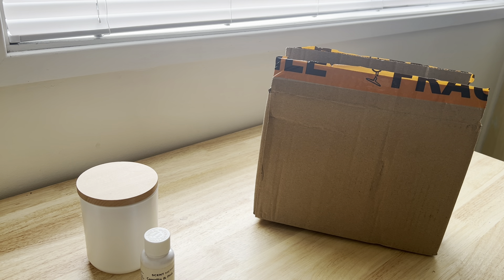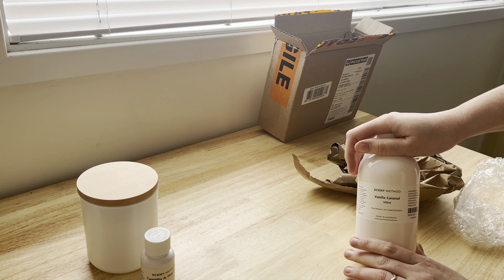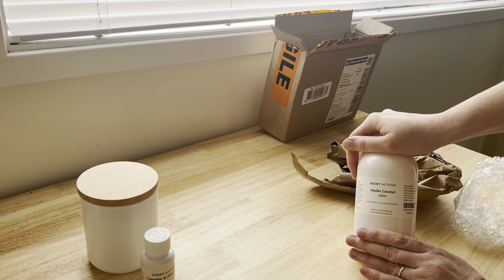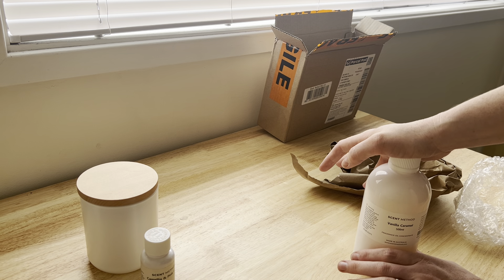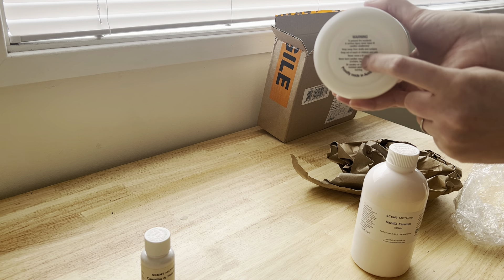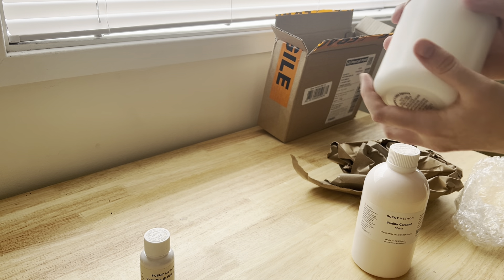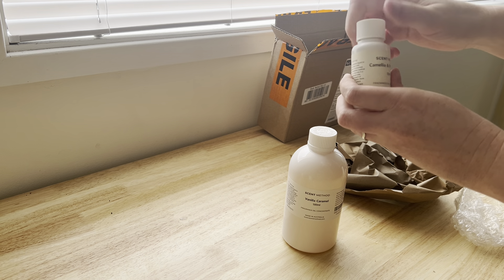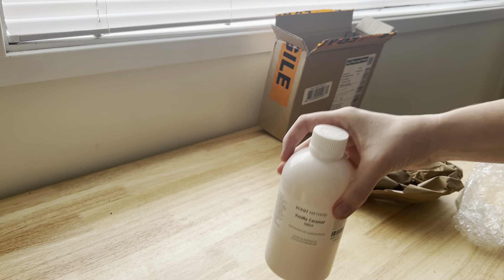How much is too much? Unboxing Fragrance Oil from Scent Method for my Australian candle business